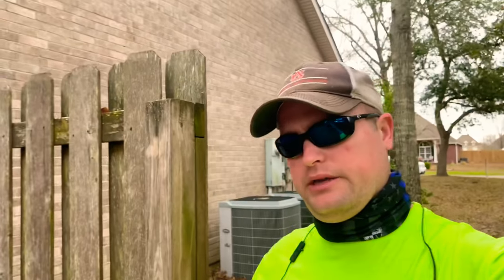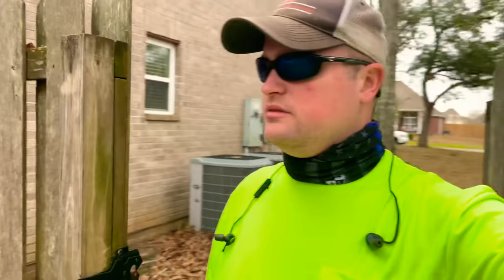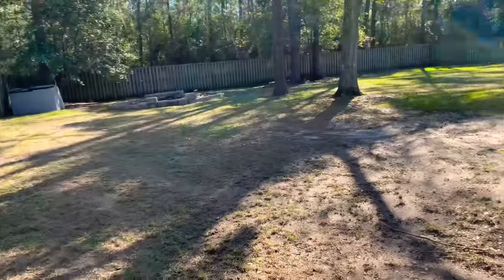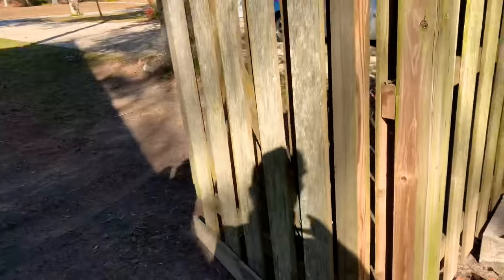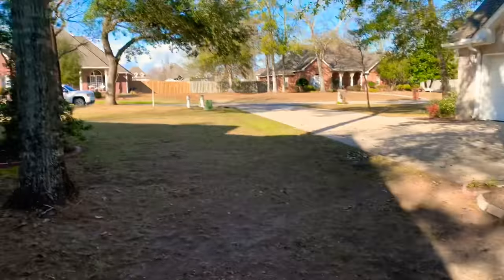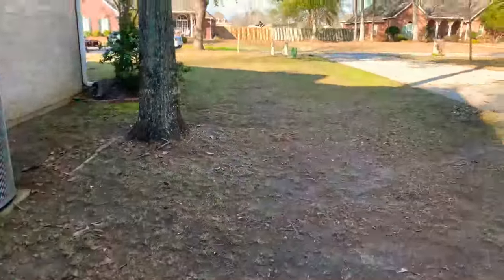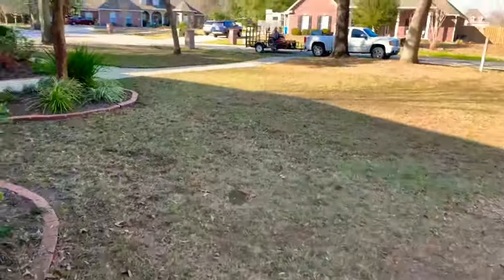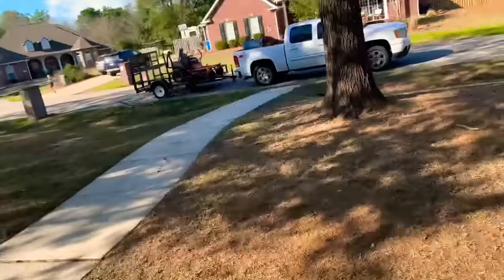How I started my lawn care business (the easy way)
If you are interested in starting a Lawn care Business then This video is for you. I go over how I Started a lawn care business with out going into debt. This was the easies and fastest way to start my lawn care business. I hope this helps you and answers any questions you have.

Echo Red Armor 1 Gallon Mix

Echo Red Armor 2.5 Gallon Mix

Echo black Dimond .105

Liquid IV

Oregon Gator Edger Blades

Edger Blades

5 Gallon sure gas can

2.2 Gallon Sure gas can

Scag Vride II 61
Husqvarna M-ZT 52
Echo 2620T trimmer
Echo 2620 PAS Echo PB8010 blower
Echo cs400 chainsaw
Echo cs590 Timberwolf chainsaw
Husqvarna 525l edger
Husqvarna 350bt blower
Husqvarna 122hd hedge trimmers
2011 GMC Sierra Z71
2015 6X10 top hat open trailer

Video equipment
Canon M50
Hero 8 black
Mavic air 2
iPhone XR